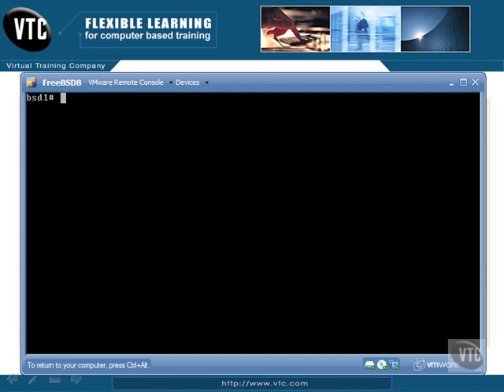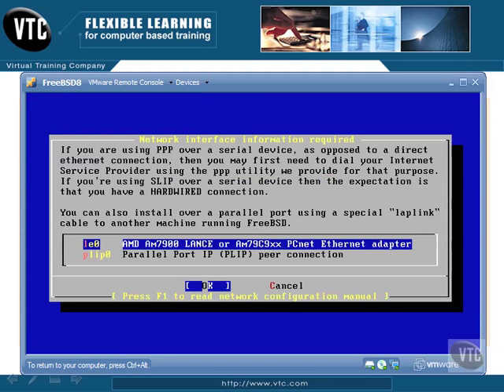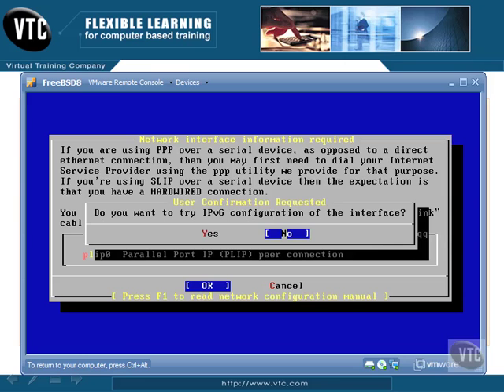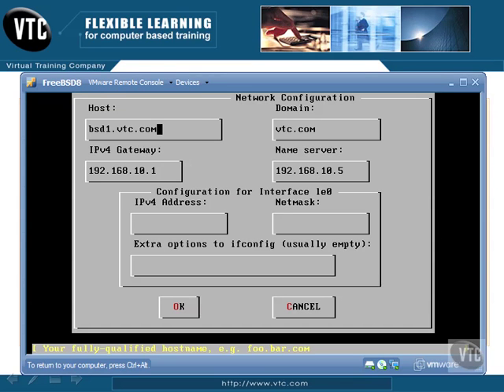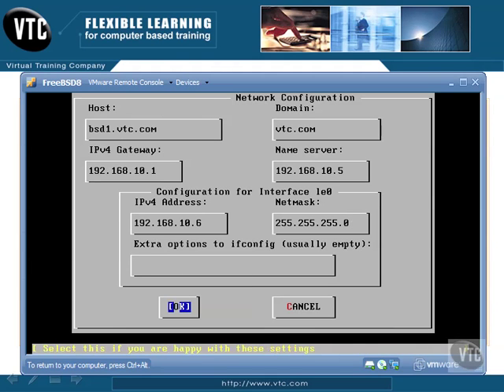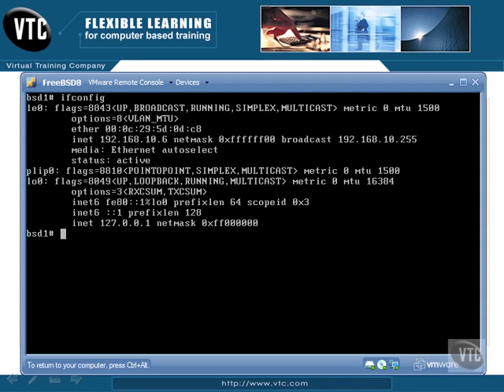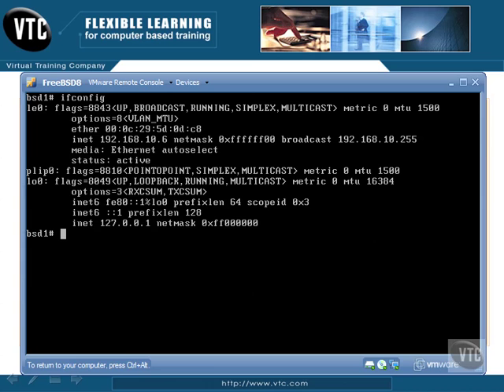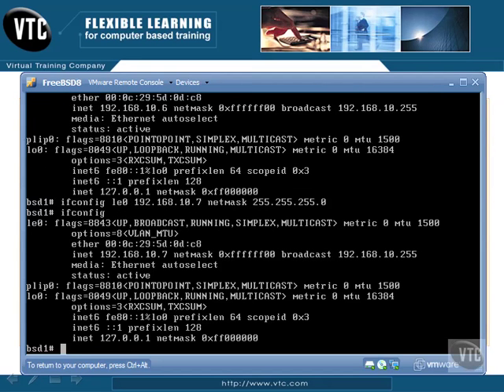VTC Player Unix System Administration Essentials, Configuring Network Interfaces